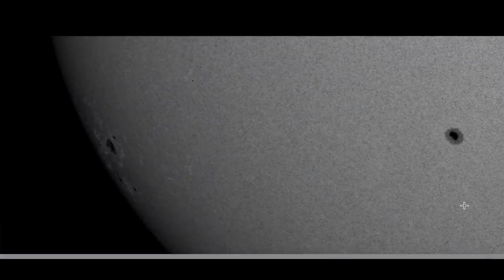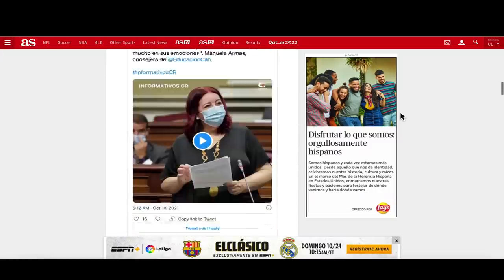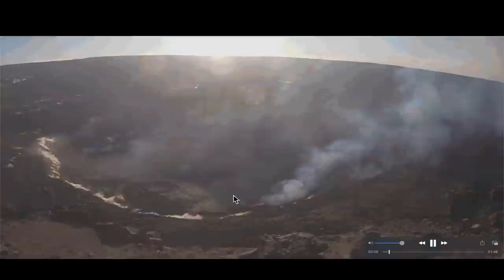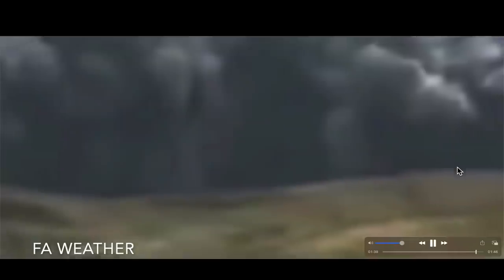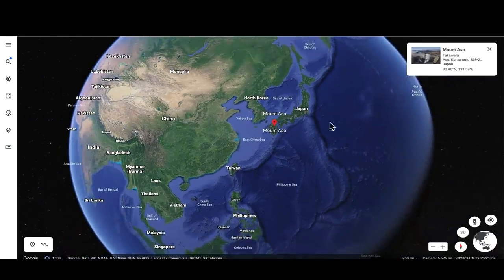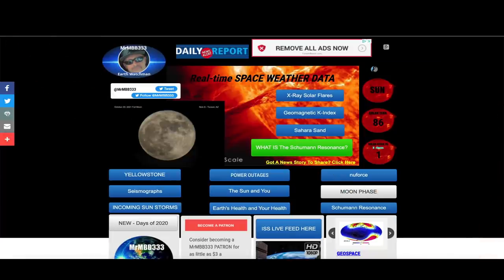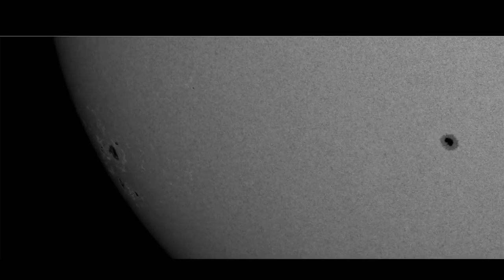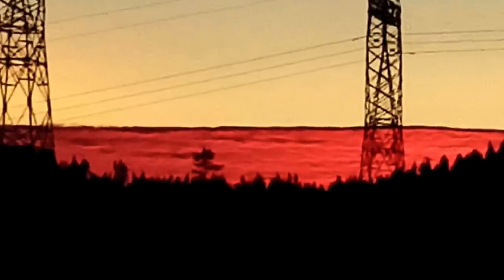Mysterious HUGE "Caldera-like" feature shows up off coast of NY as MORE volcanoes CUT LOOSE!